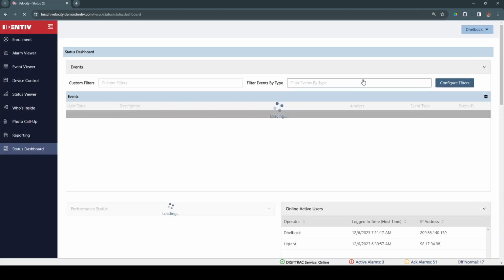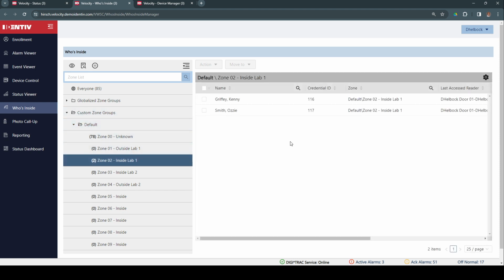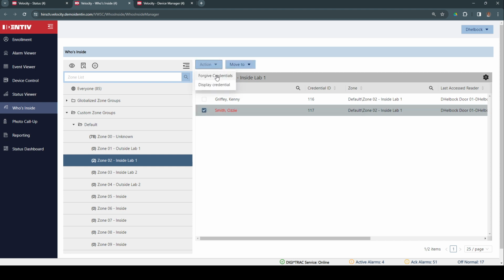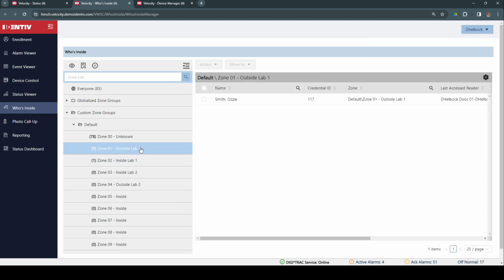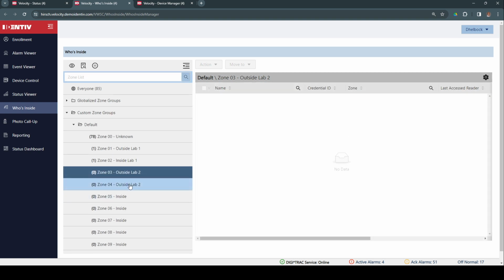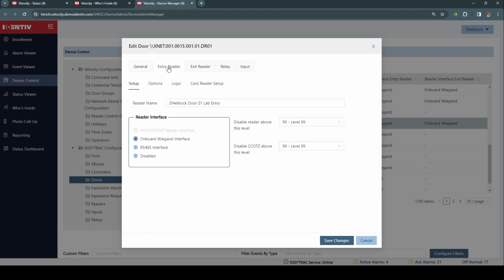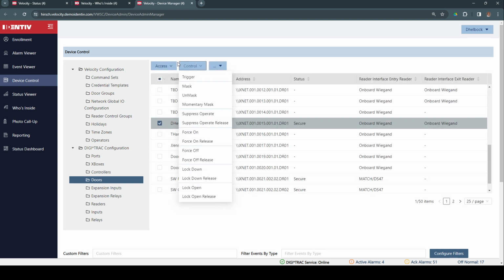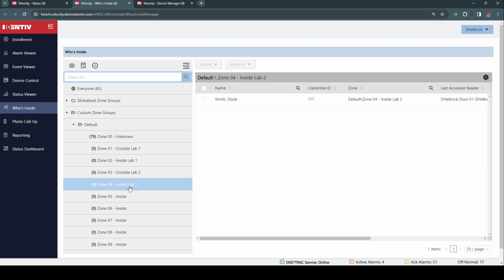Hirsch Velocity Cirrus Demos: Who's Inside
This video explores the Who's Inside tool in Hirsch Velocity Cirrus.